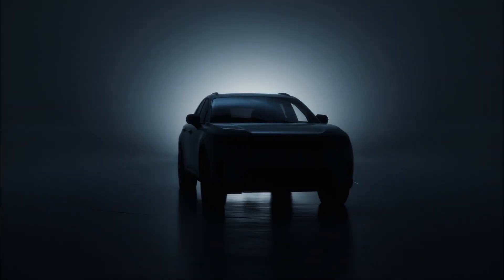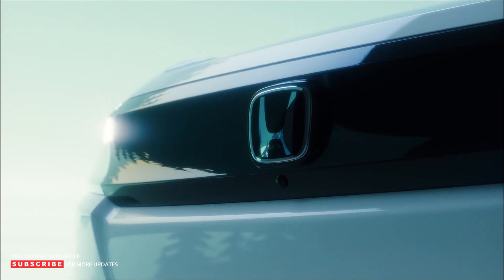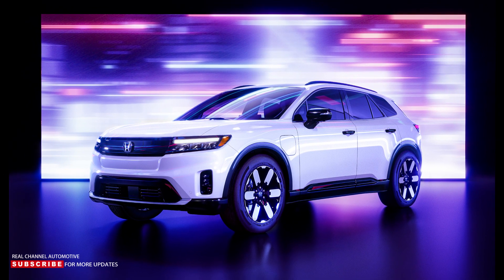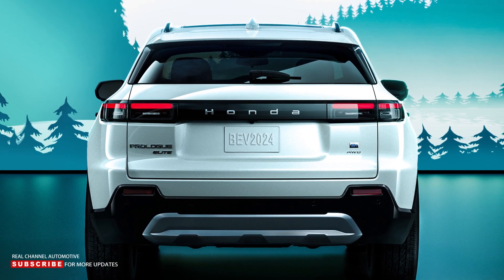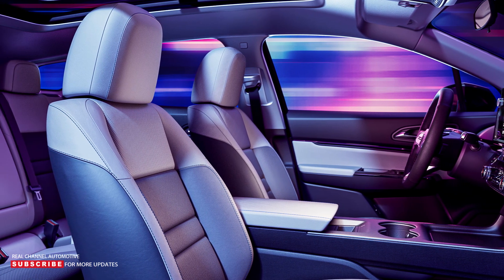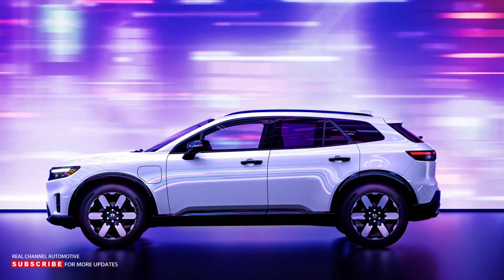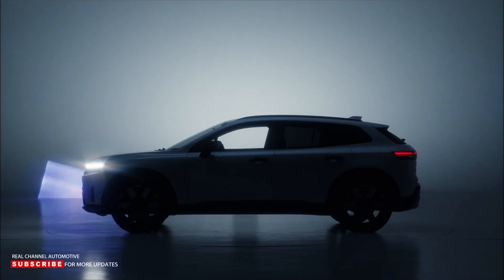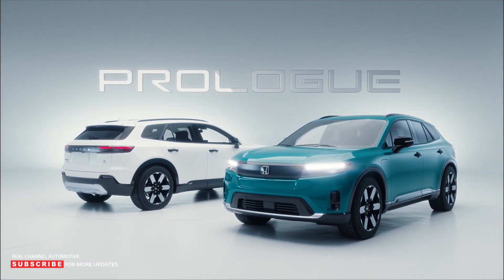New 2024 Honda Prologue Electric SUV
Honda unveils the new Prologue EV
The new Prologue electric SUV is designed by Honda Design Studio in Los Angeles and will be positioned above the CR-V. Japanese manufacturer, Honda has unveiled the new Prologue electric SUV developed on a General Motors’ Ultium platform that underpins Chevrolet and Cadillac EVs. The new Honda Prologue EV will sell in select international markets within the next two years. The new Prologue electric SUV is designed by Honda Design Studio in Los Angeles. It will be positioned above the CR-V and alongside the Passport SUV. Honda asserts that the new EV design is based on its ‘neo-robust’ design language. While it shares its platform with the Blazer EV, the new Prologue EV will have its own identity. Honda is also yet to reveal its powertrain specs and performance details.